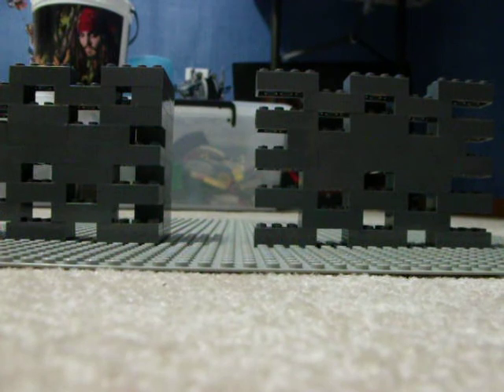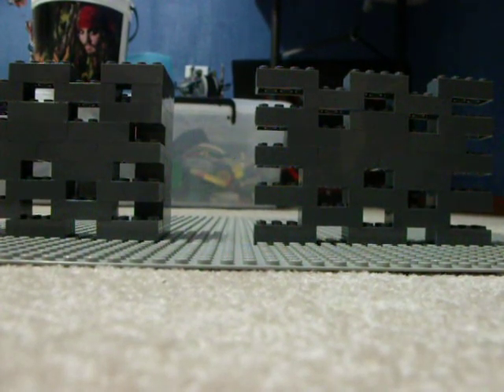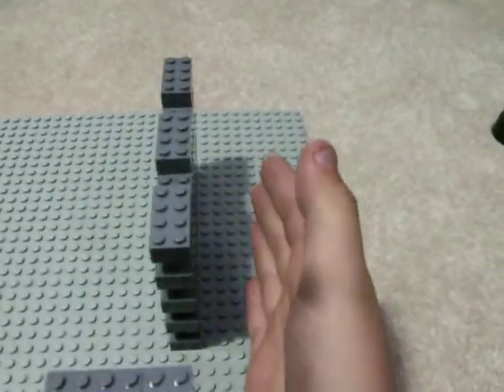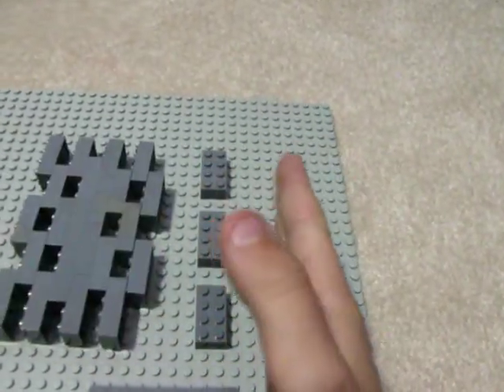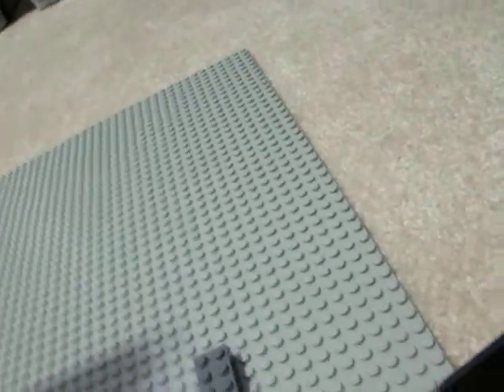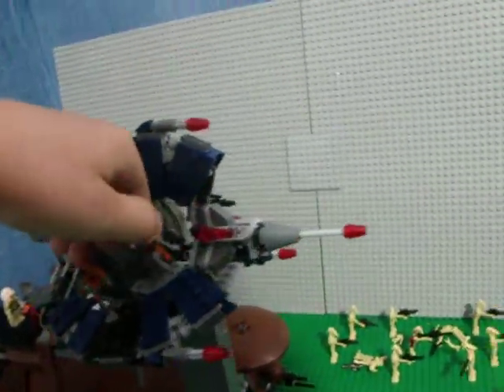tips for building bases 4-how to build good walls that work.AVI